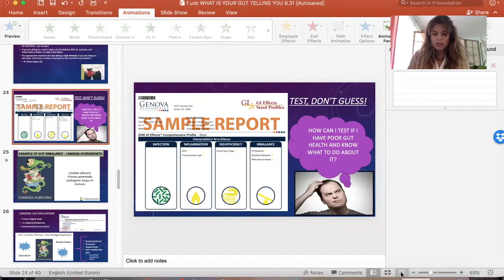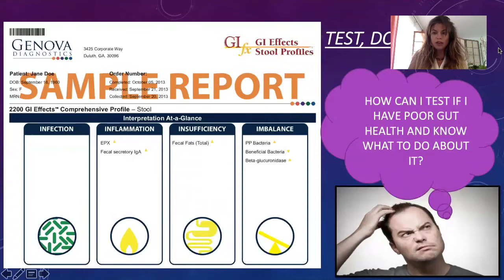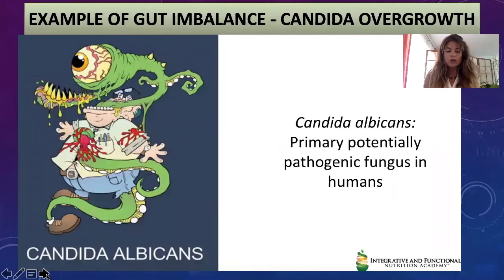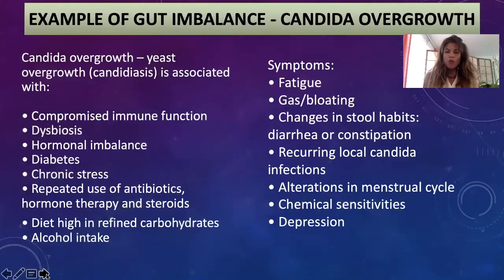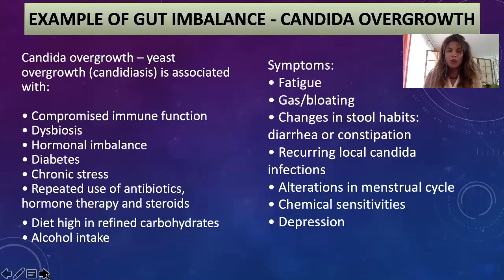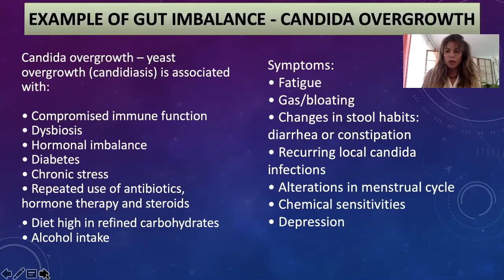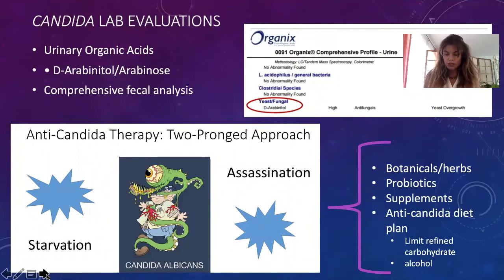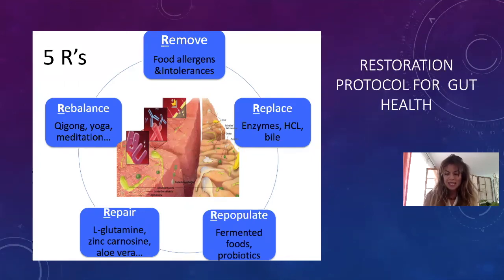The 5R's Restoring Gut Health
Restoring your gut's balance is a process. In this video I give some examples and causes for gut imbalance and talk about my approach to get your health back.